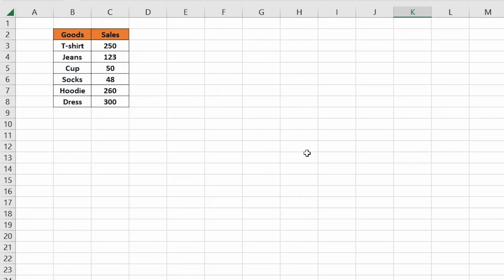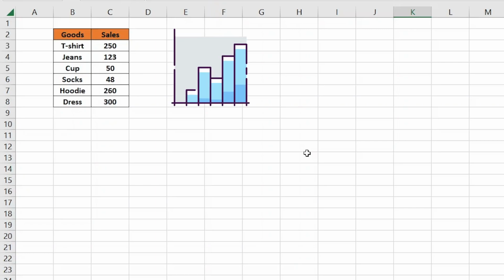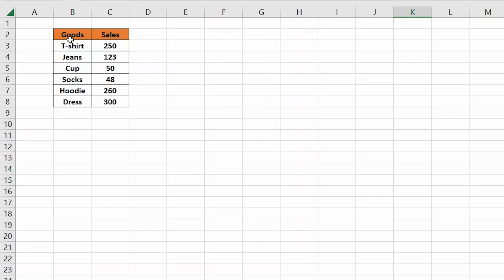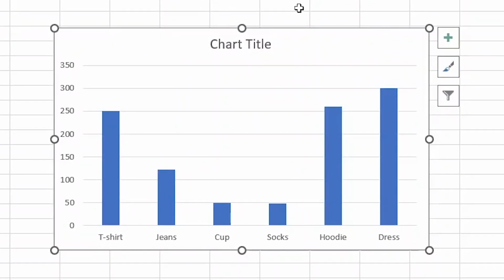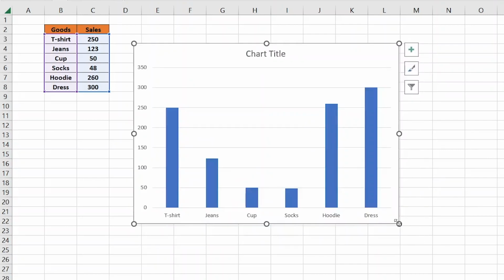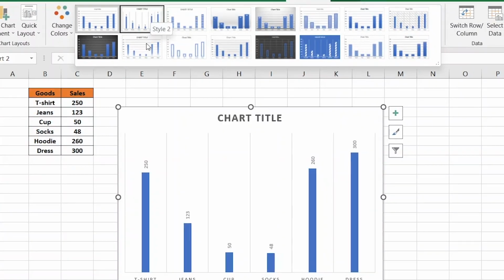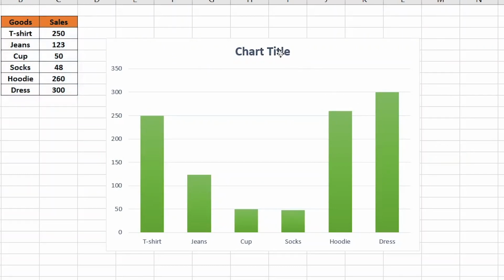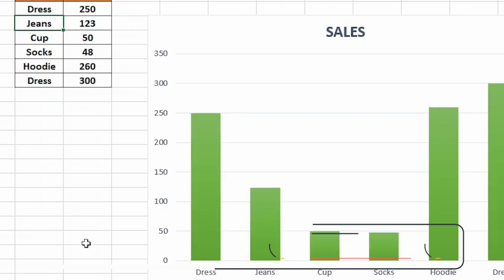How to Make a Bar Graph in Excel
In this video tutorial, we will show you how to quickly and easily create a bar chart in Excel.
⏱️Timestamps
0:00 Intro
0:18 Recap of excel Charts
0:30 How to Make Bar Chart
1:57 Outro